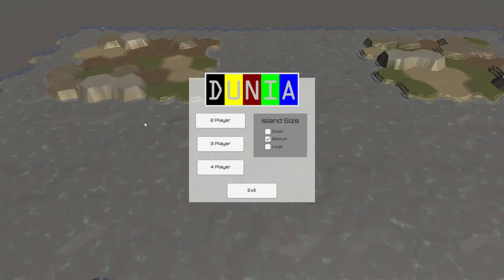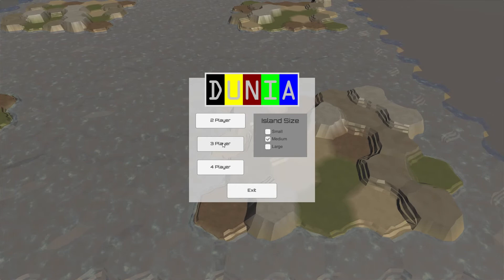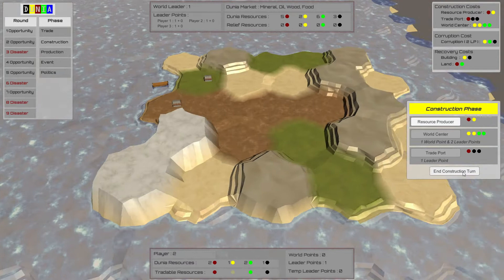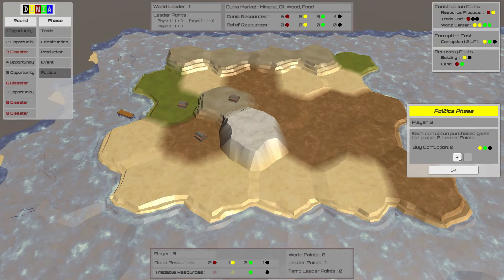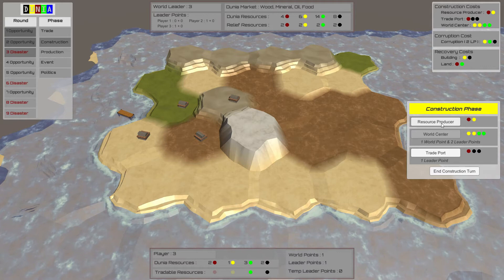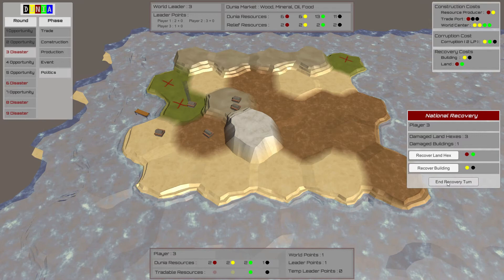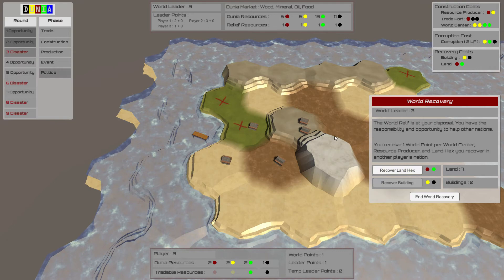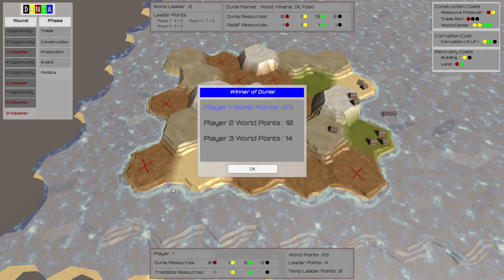CS50 - Intro to Game Dev - Final Project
Final project for CS50 Intro to Game Development.

For my final project I develop a computer game version of a board game concept my brother and I created several years ago called Dunia. Dunia is a competitive, turn-based, 2 to 4 player game played over 9 rounds. Each round consists of trade, construction, production, event, and politics phases. The winner of Dunia is whoever has the most World Points at the end of the 9 rounds.

At the end of each round, the player with the most leader points is determined to be the World Leader for the next round. Leader Points are acquired through actions like building World Centers, building trade ports, donating resources to relief, or buying corruption. Players have the potential to earn several World Points during the round they are the World Leader.

A significant part of the game is the 4 disaster rounds. A random natural disaster occurs, e.g. tornado, earthquake, volcano, pandemic, etc. occurs during a disaster round. These disasters cause loss of resources and destruction to buildings and land. During the disaster round, the World Leader has the potential to earn several World Points by restoring other player's damaged buildings or land hexes.

Another significant feature of the game is the market which changes each round based on the number of resources (wood, mineral, food, or oil) held by each player. The resources are ordered in value with the scarcest resource having the highest value to the most common resource having the lowest value. Players are able to trade the different kinds of resources based on their trade ports.

I created Dunia using the Unity game engine. I heavily borrowed the Hex Maps from Cat Like Coding to build the basic player islands. I also used some free and purchased sound assets. I also used a basic state machine implementation I came across in one of the Unity forums, which I documented in the code. I created the rest of the game and assets.